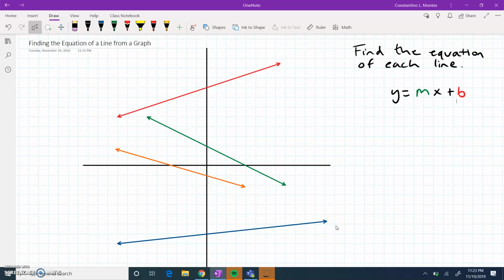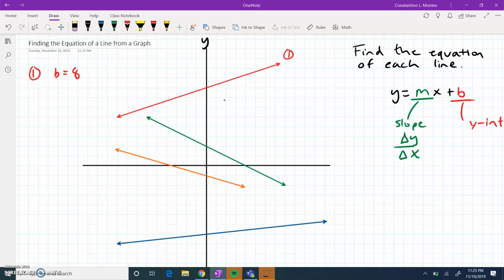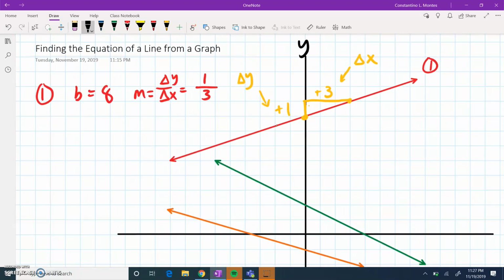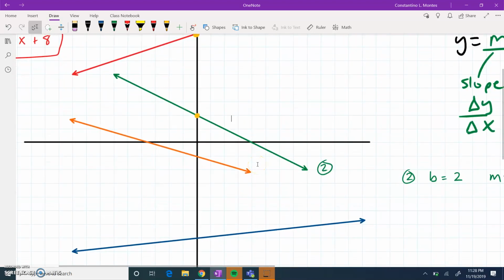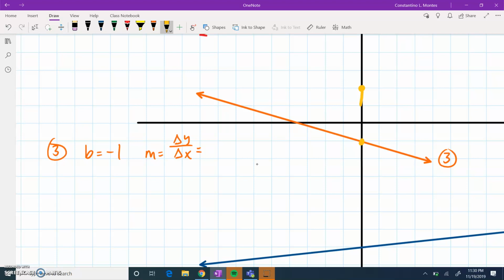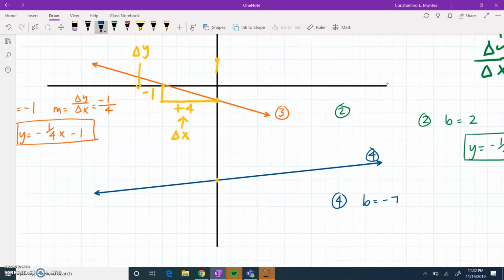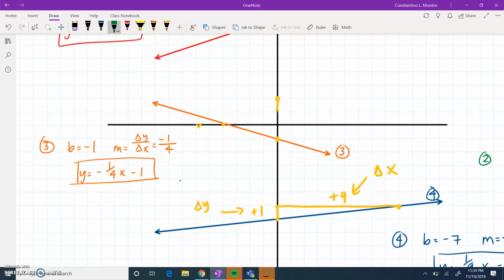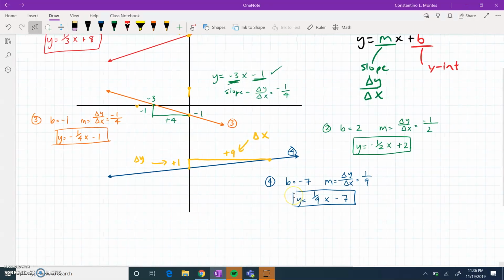Algebra Essentials: Finding the Equation of a Line from a graph